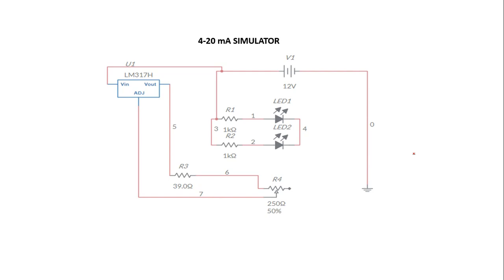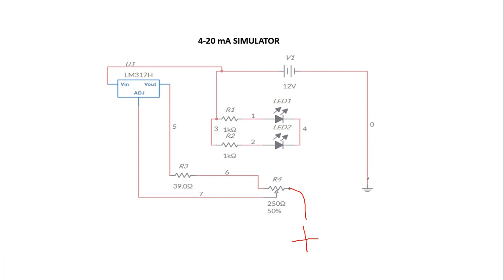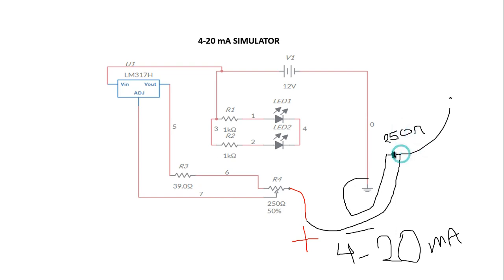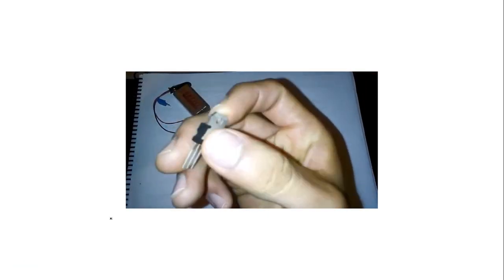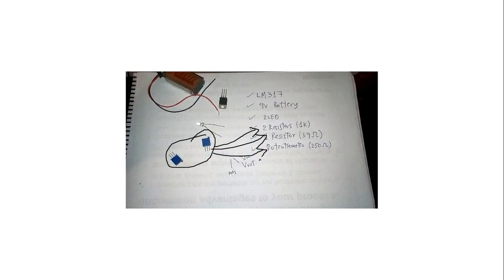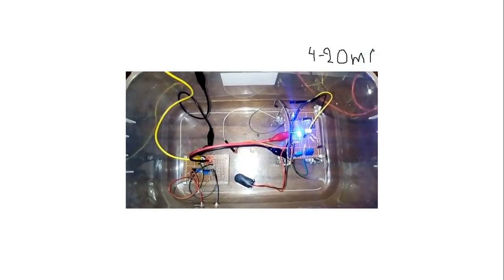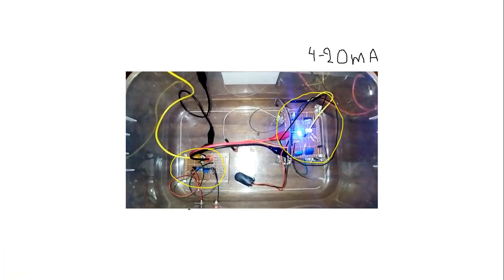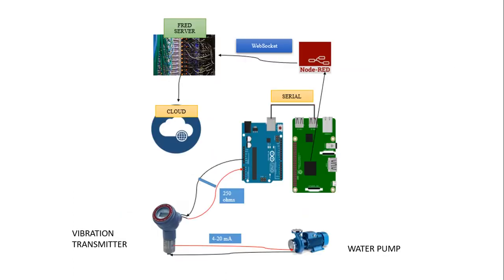NODE-RED FOR DUMMIES--TUTORIAL 10-PROJECT PART 2-SIMULATOR 4-20 mA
Implementation of a 4-20 mA  simulator (current regulator).